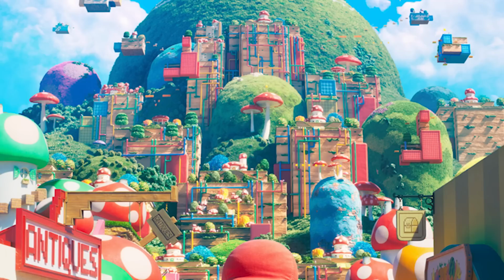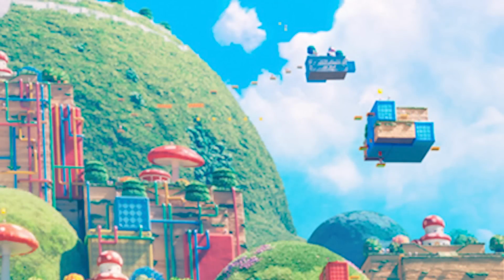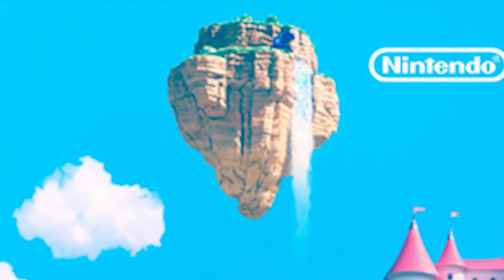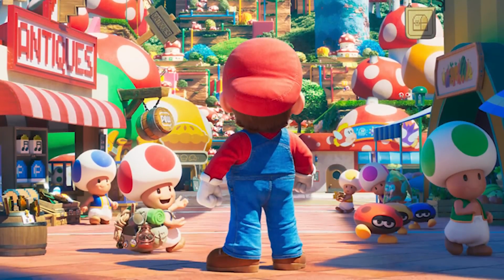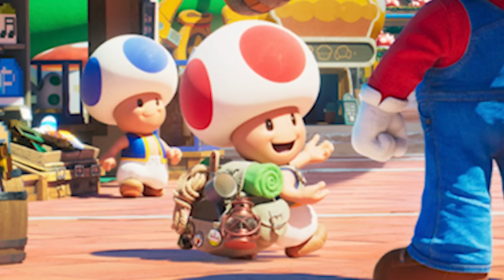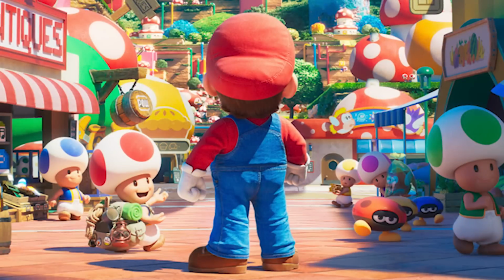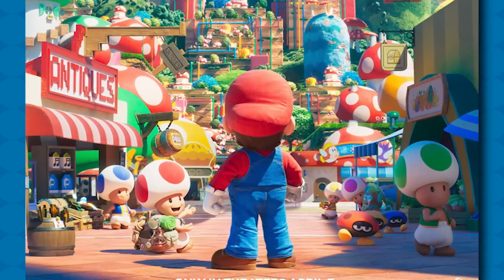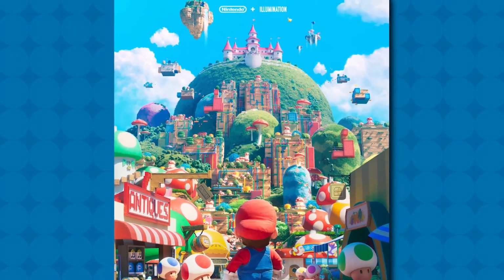Let's Analyze the Mario Movie Poster Because WHY NOT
Yeah, we're getting a trailer for the Mario movie in a few days...but let's do a video on the poster anyway lol

TWOOTER: @ArloStuff

This video was edited by the lovely Kane!